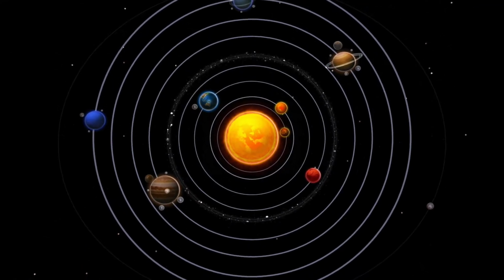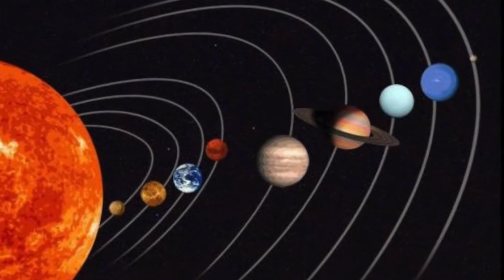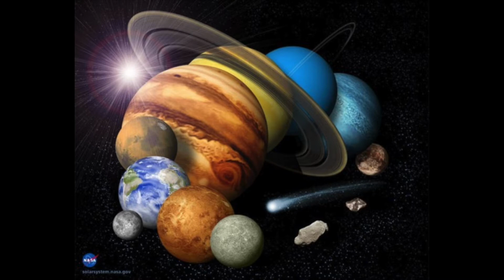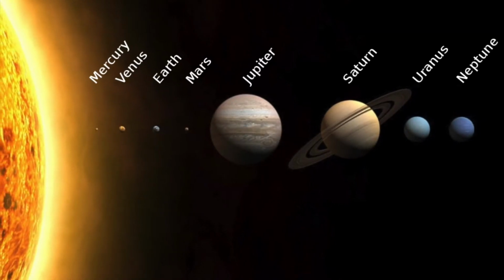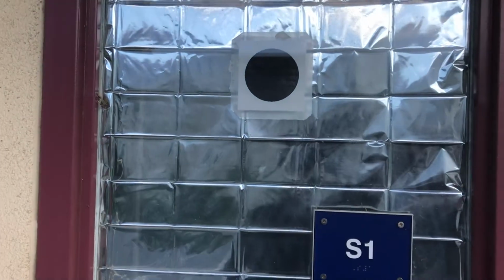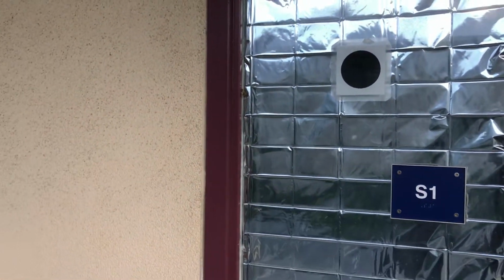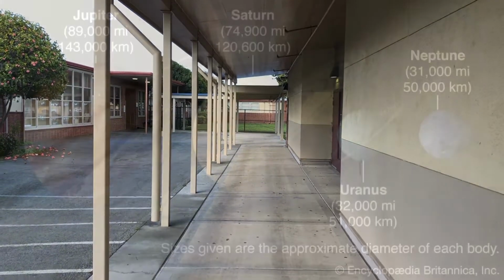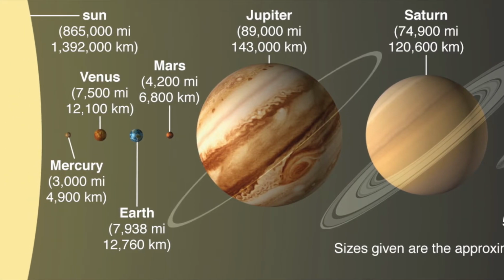Solar System Walk - Planets To Scale for Both Size and Distance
Dispelling common misconceptions, this model of the solar system is accurate in scale for both size and distance. Students watching this video will likely come away with a highly modified perspective on the relative size of the planets, usually finding them much smaller than anticipated (compared to the Sun), and much further away from one another!